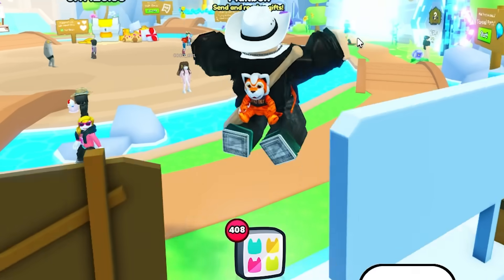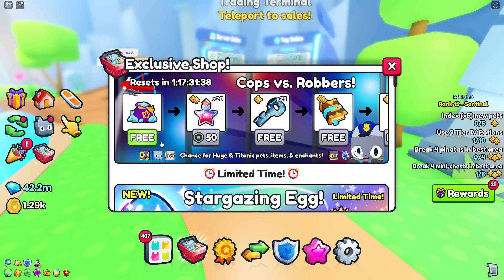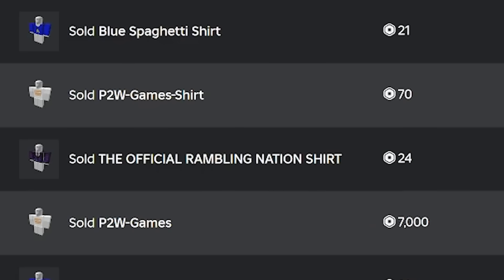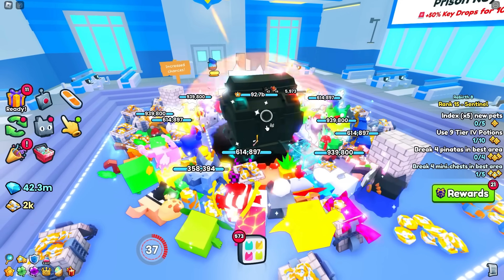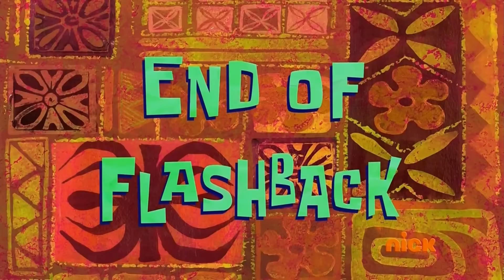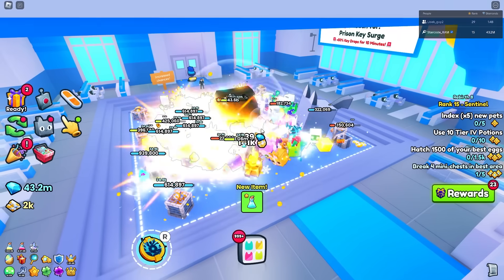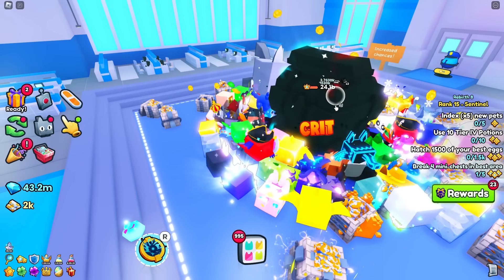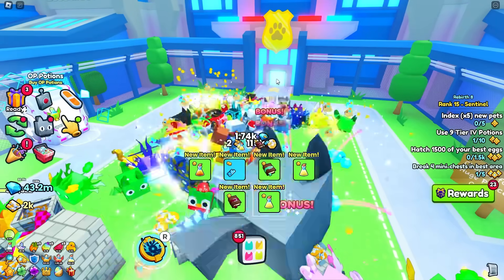Police Chest Got Nerfed Hard! In Pet Sim 99 My Solution is..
Roblox Pet Simulator 99 New huge Robber Cat I Got it!

So what is Pet Simulator 99?
Atm Pet sim 99 is the only game I make videos on. Created by Big Games and Preston. Pet Simulator 99 is in my opinion the best simulator game on Roblox right now. Goal is to try and get huge pets and titanic pets, collecting diamonds or gems to buy rare huge pets. I don't like to spend too much bobux on the game, so I mostly only spend money on gamepasses and enchants. I don't like buying Titanic pets. On a rare occasion if I feel lucky, I might spend a little bit on p2w titanic pets.